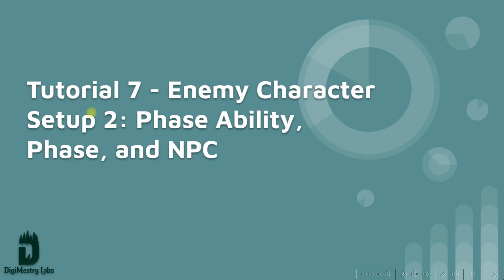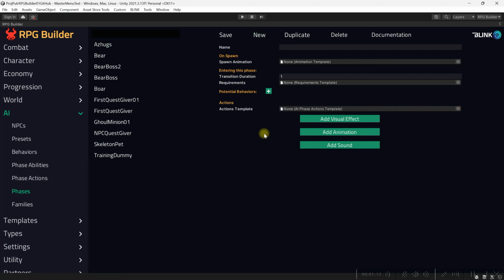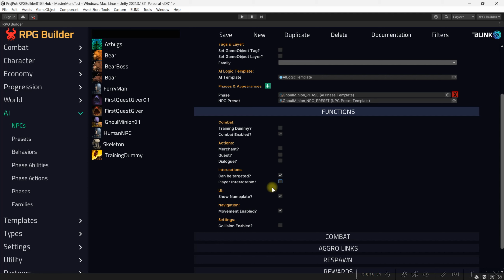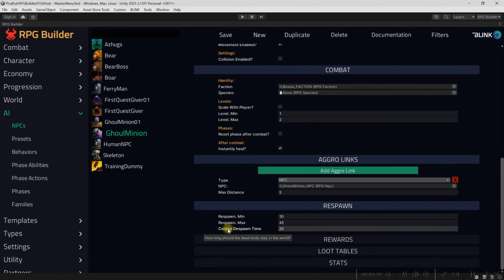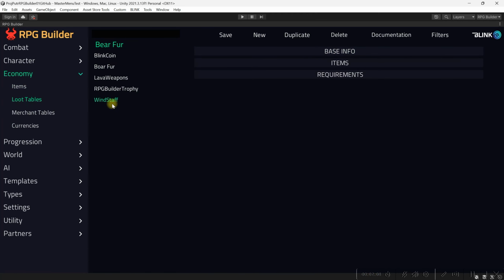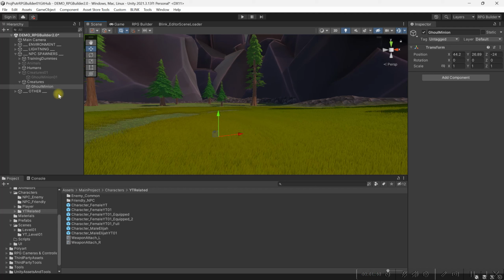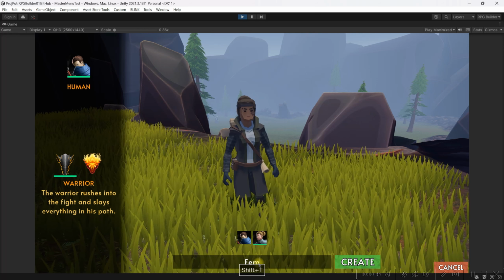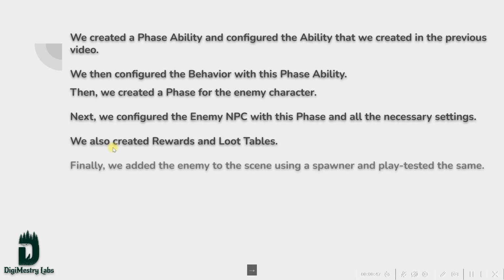7. Learn RPG game development in Unity using RPG Builder - Tutorial 7: Enemy Character Setup 2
Welcome to the seventh video from the RPG Builder tutorial series for the Unity game engine. This will be an ongoing series. The aim is to complete a slice of an RPG game with all the functionalities present in the RPG Builder.

In this seventh part, we will continue with our Enemy character setup. We will combine the Preset, Behaviour, and Ability that we created in the previous video. We will then generate a Phase Ability and the Enemy Phase. Next, we will add all these configurations to create an Enemy NPC in the RPG Builder. Finally, we will spawn that Enemy NPC in our scene and test the functionality.

Use the below timecodes to jump to your preferred section -

Chapters:
00:00 - Tutorial Introduction.
01:02 - Details about the topics covered.
01:37 - Enemy Phase Ability, Behavior, and Phases.
04:09 - Creating an Enemy NPC.
07:46 - Creating a Reward and a Loot Table.
10:55 - Adding the Enemy to the scene.
13:57 - Testing the Enemy setup.

DigiMestry Labs...